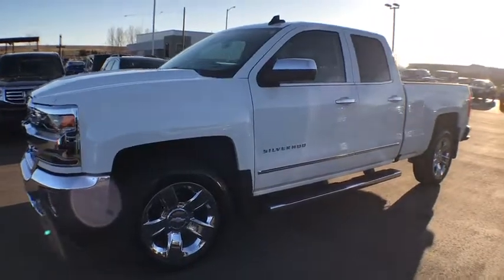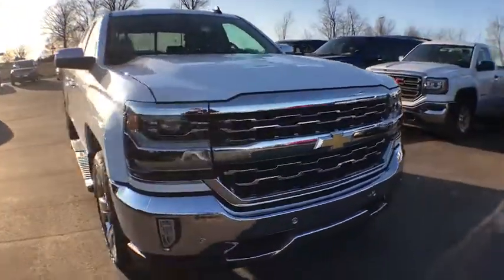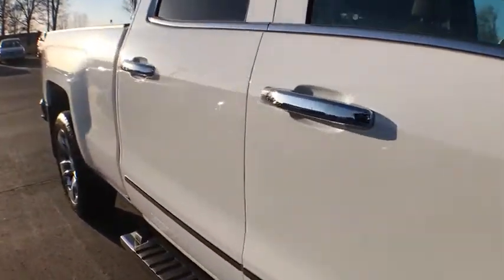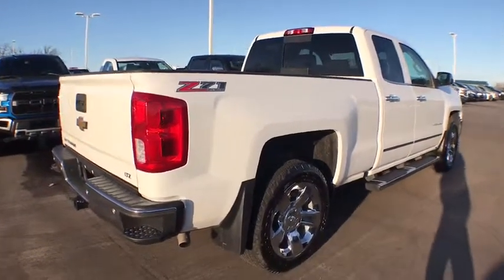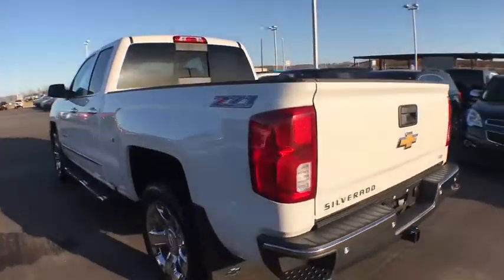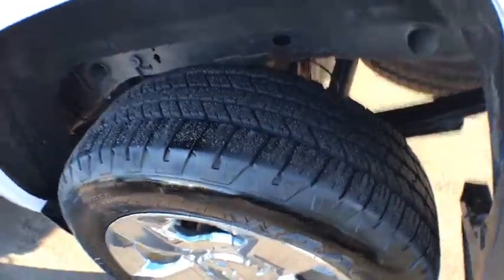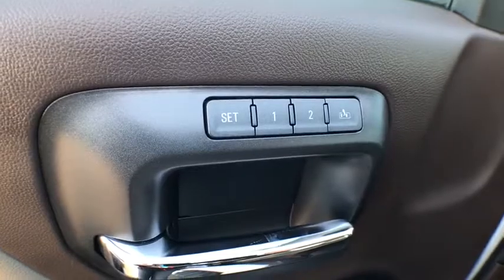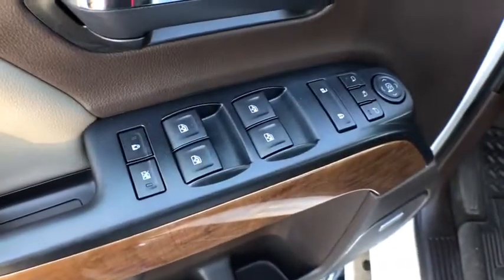2017 Chevrolet Silverado 1500 Coopersville, Muskegon, Grand Rapids, Grand Haven, Hudsonville, MI T26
Summit White U 2017 Chevrolet Silverado 1500 available in Coopersville, Michigan at Betten Baker Chevy Buick. Servicing the Muskegon, Grand Rapids, Grand Haven, Hudsonville, MI area.

Betten Baker Chevy Buick
1450 North Mitchell Street

Certified. Summit White 2017 Chevrolet Silverado 1500 LTZ Sport Package 4WD 6-Speed Automatic Electronic with Overdrive EcoTec3 5.3L V8 LIFETIME POWERTRAIN WARRANTY, ONE Owner, no accidents, CARFAX CERTIFIED,, LOCAL trade in!, 6-Speed Automatic Electronic with Overdrive, 4WD, Cocoa/Dune w/Perforated Leather Appointed Seat Trim, 6 Rectangular Chromed Tubular Assist Steps (LPO), Bluetooth For Phone, Dual-Zone Automatic Climate Control, Front Full Feature Power Reclining Bucket Seats, Heated Driver & Front Passenger Seats, Integrated Trailer Brake Controller, LTZ Plus Package, Perforated Leather Appointed Seat Trim, Power Sliding Rear Window w/Defogger, Preferred Equipment Group 1LZ, Radio: AM/FM 8 Diagonal Clr Touch Nav, Rear Vision Camera, Remote Vehicle Starter System, Sport Package, Trailering Package, Wheels: 20 x 9 Chrome, Wireless Charging.brbrRecent Arrival!brbrCertification Program Details: A Lifetime of Peace of Mind At Betten Baker Chevrolet Buick Coopersville, serving West Michigan and beyond, we want you to always have a great car experience. In order to offer you a peace of mind when purchasing a pre-owned vehicle, we are proud to offer a Lifetime Limited Powertrain Warranty. We know that a pre-owned car, SUV, or truck is an investment, and we want to invest in you, as well as your relationship with us. The best part about our Lifetime Limited Powertrain Warranty is that it comes at no additional cost to you. For more information about the specifics contact us.brbrbrReviews:brbr  * Quick acceleration and strong towing/hauling ability thanks to available V8 engines; front seats are comfortable for long drives; cabin is pleasingly quiet at highway speeds; long list of available options allow for extensive customization. Source: Edmunds